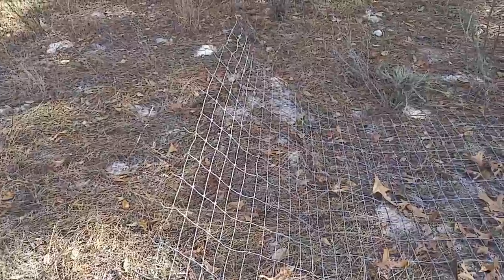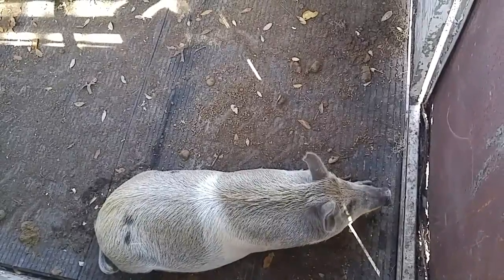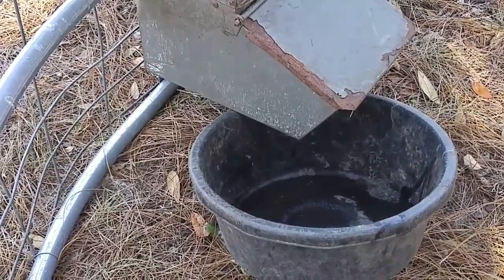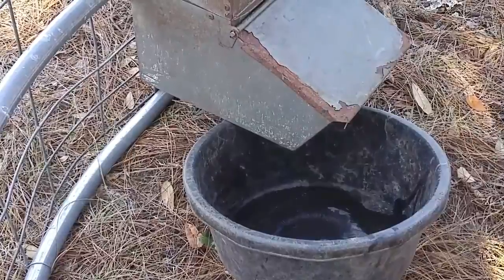How to Build an EASY Movable PIG Pen Tractor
We needed a secure, MOVABLE pig pen tractor that wouldn't break the bank. So we built a pen from items we had on the Farm already, but also easily obtainable items as well! You'll need a hay ring, some wire rope or heavy duty zip ties, acouple wire panels and a great kiddo to put it together. Have a look! (This was a home school project as well). Visit us on Teespring for shirts, hoodies and housewares as well as Ko-Fi "Buy me a Coffee"..all proceeds go to helping our family replace our tractor that was burned up in a grass fire..Thank you and have a blessed day!